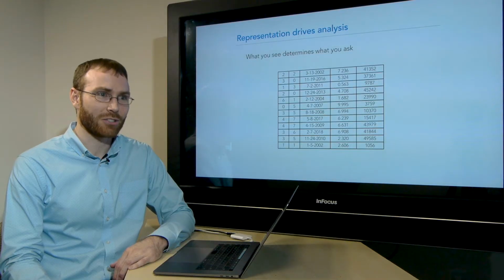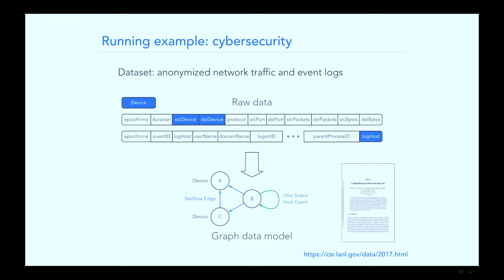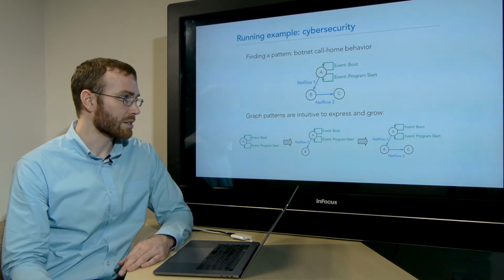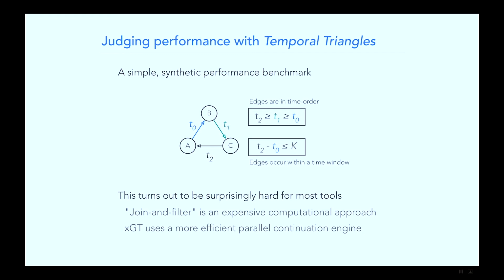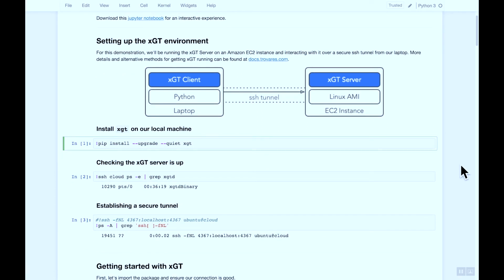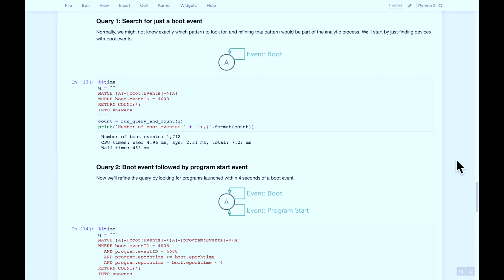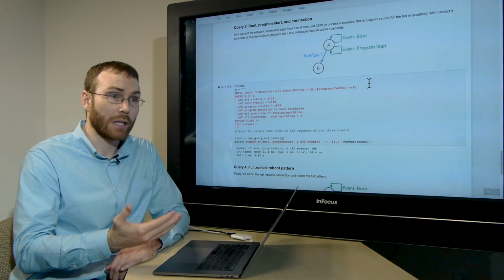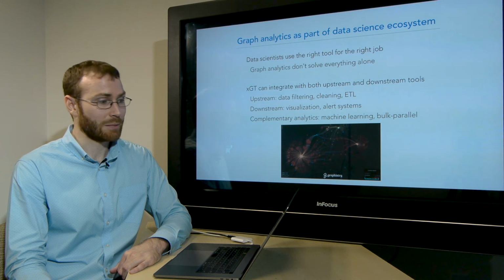Mission-Critical Graph Analytics with xGT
Bob Adolf describes how Big Data Analytics works with our tool, xGT. Data Science is the future and we are the most scaleable tool in the toolbox. Capable of running large-scale problems that others can't. Our software is built for the enterprise but capable of working through the cloud on even the smallest home laptop. Check us out at Trovares.com today.